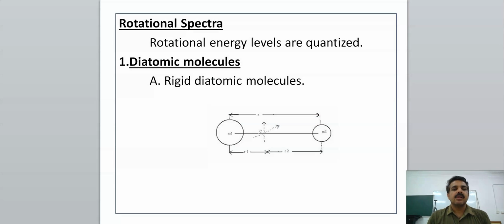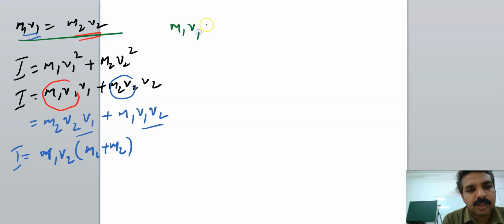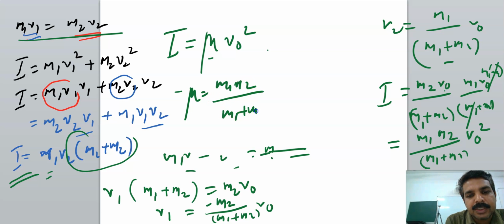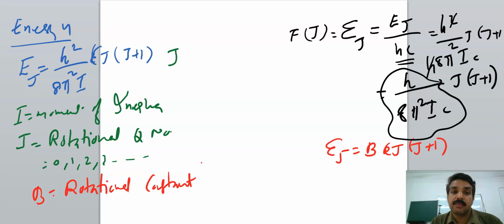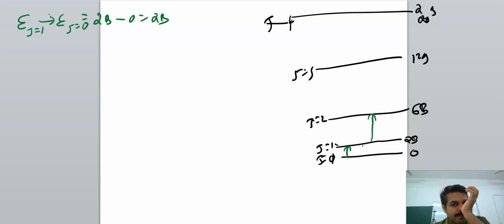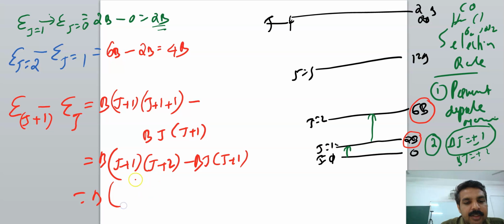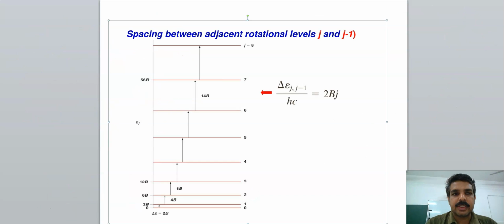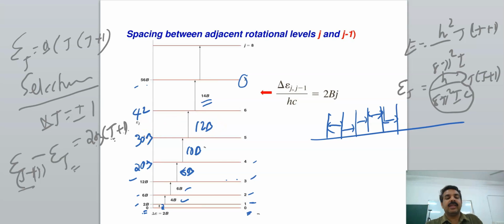Spectroscopy - Part-3 (Rotational Spectroscopy)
For PG / UG Chemistry students & NET - JRF / GATE / JAM Aspirants